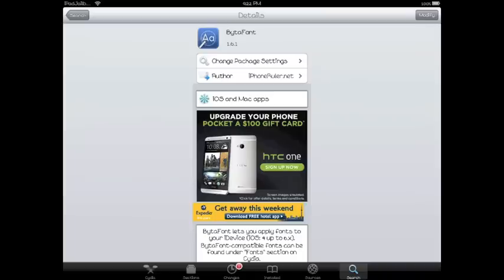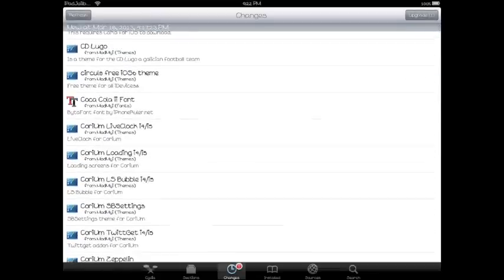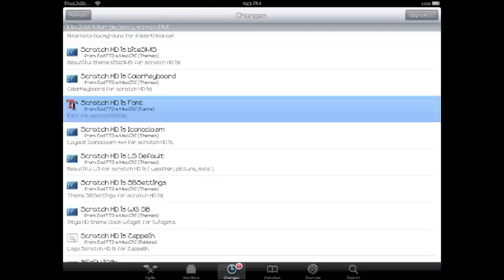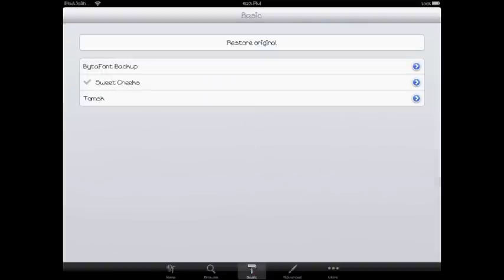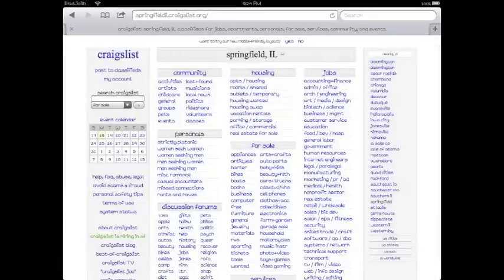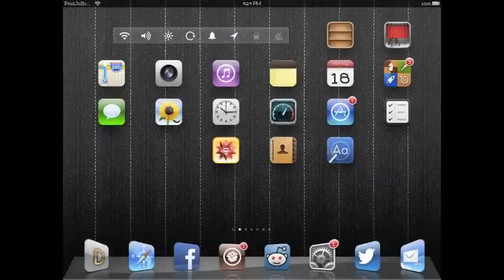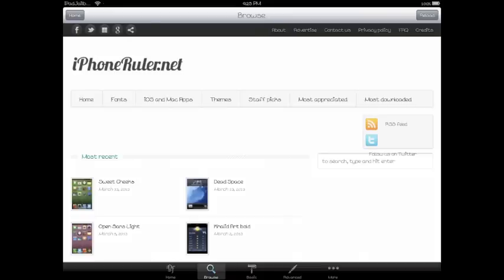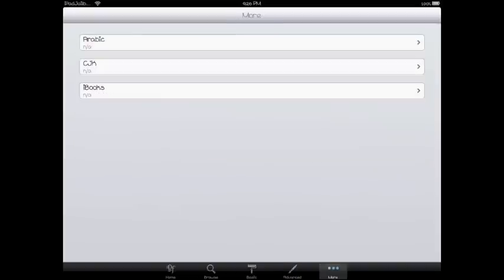Installing Different Fonts On Your iPad (BytaFont)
How to add different fonts to your jailbroken iPad with BytaFont.   Enable different fonts on your iPad for your keyboard, Safari, and on the Springboard.  Start customizing with one of thousands of fonts available...enjoy!